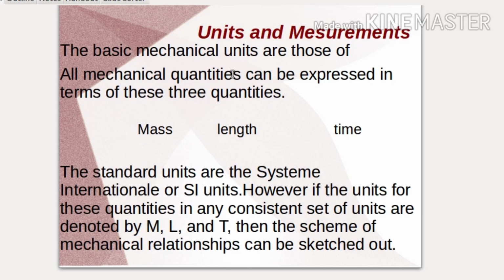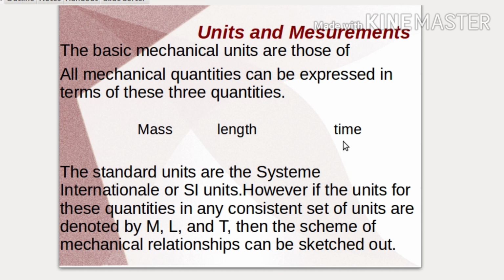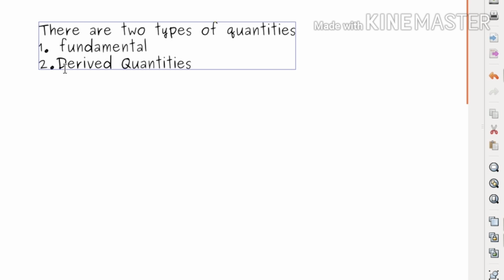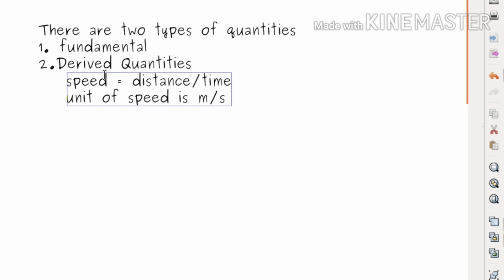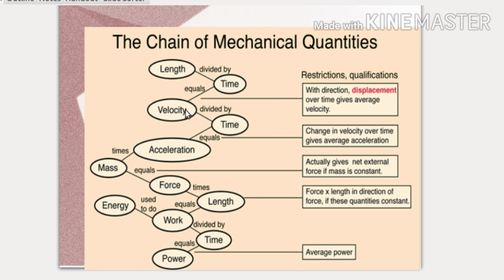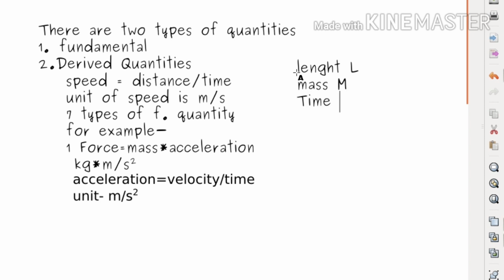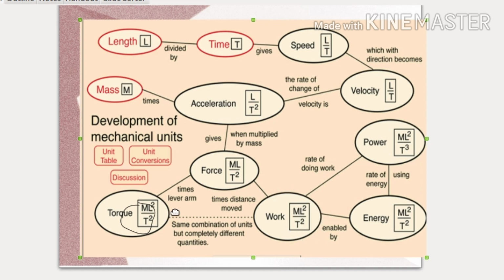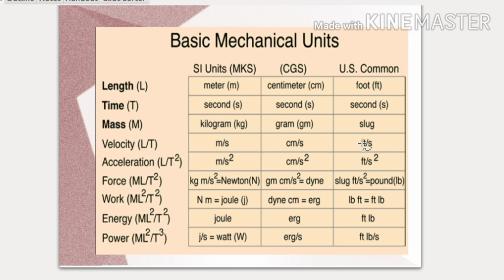Physics: Units and measurement | Part 1 | Class 11| Raj Sir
What is called unit?
how do you find units?

Introducing to you with the basics of unit and measurement that are useful for competitive exams!